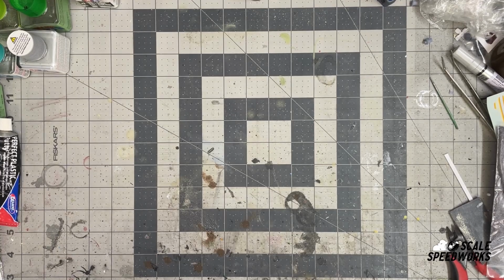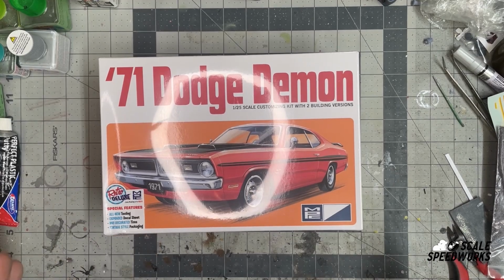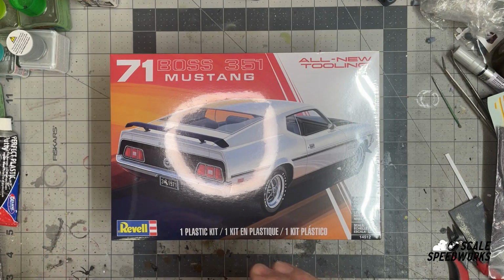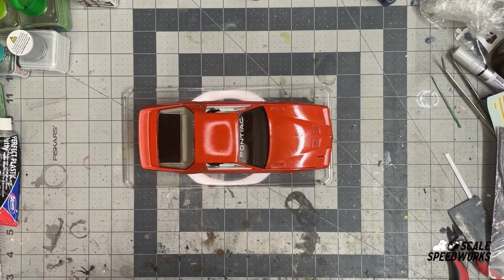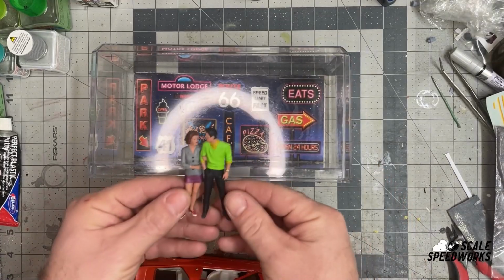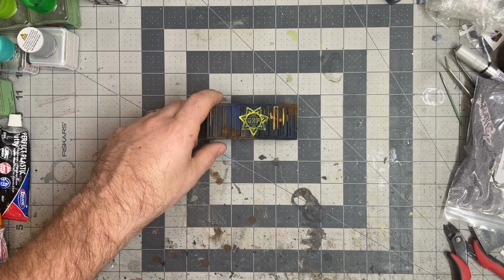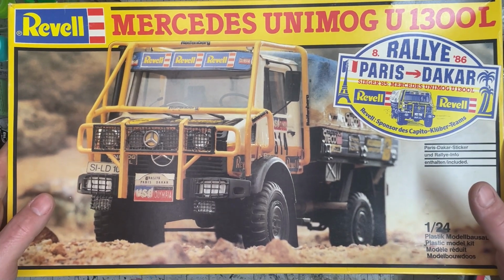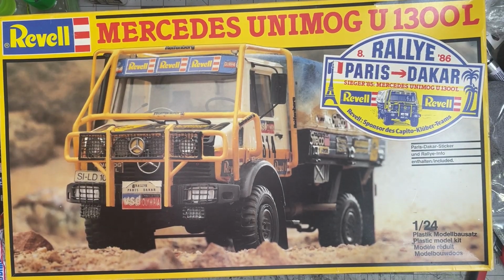Mid February Stash Adds